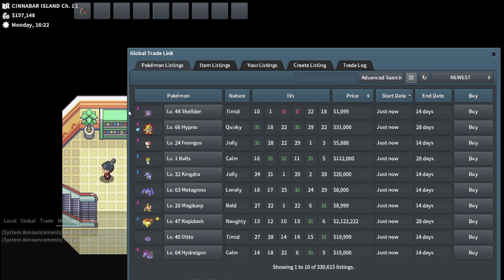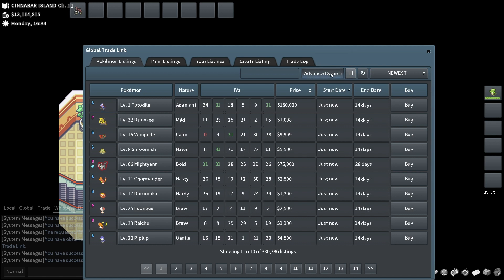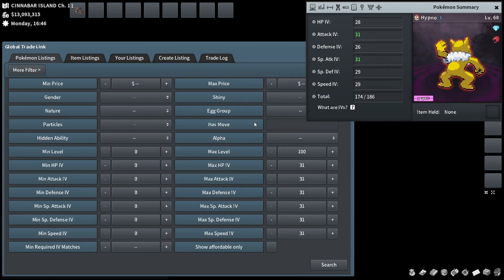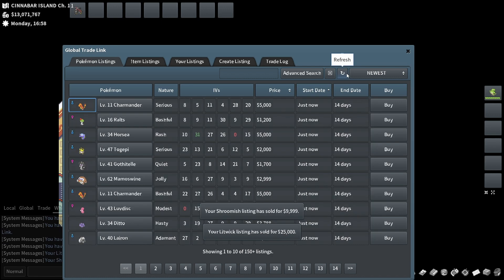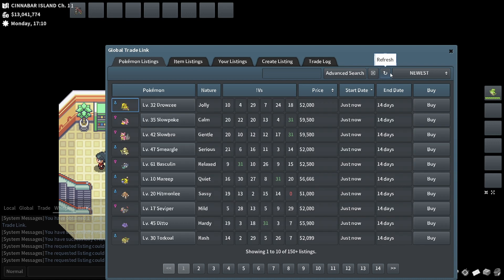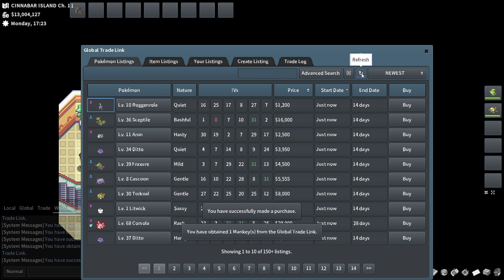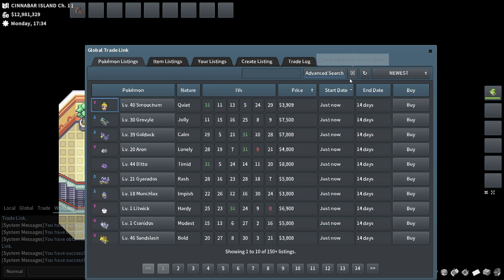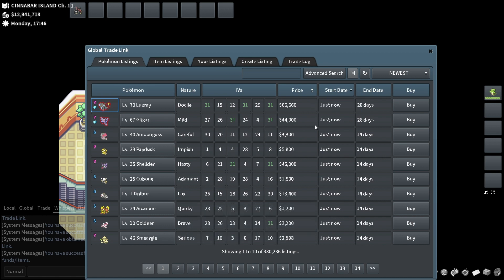Flipping From Nothing to Red Reaper Hood How to Flip With Little Capital, What to look For. POKEMMO